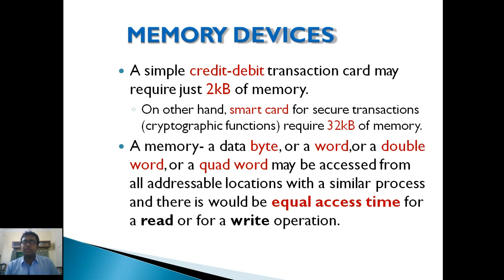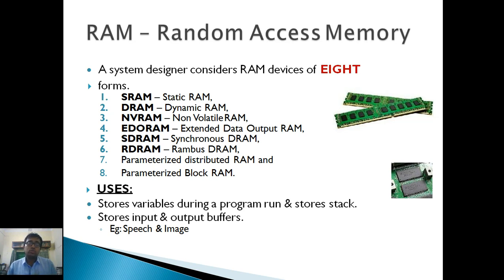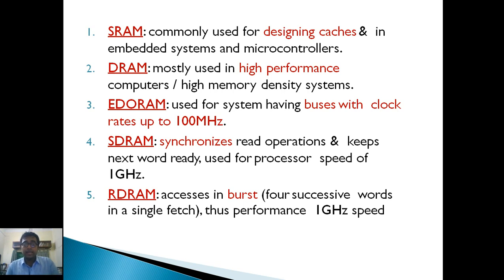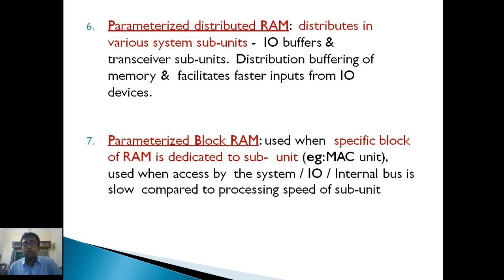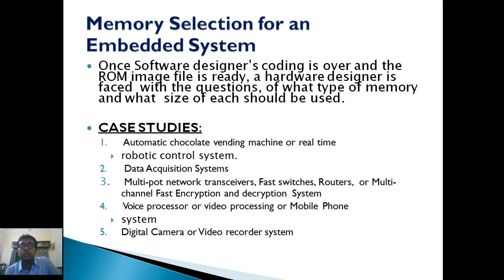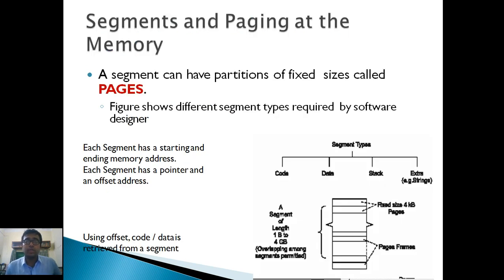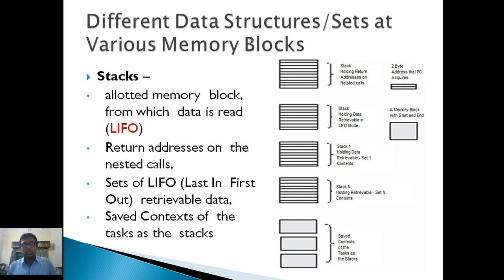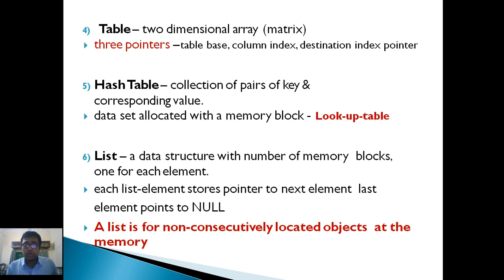Embedded System Lecture-6